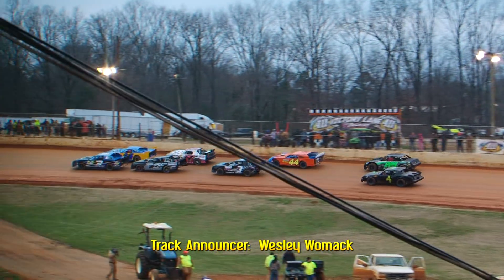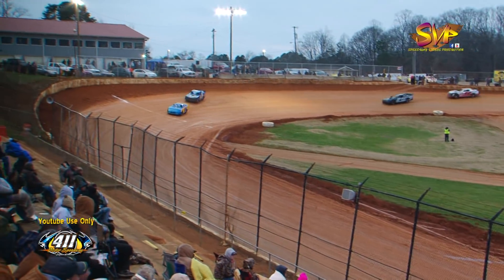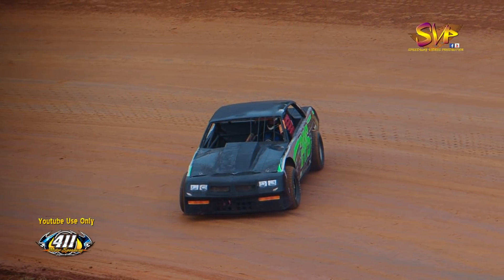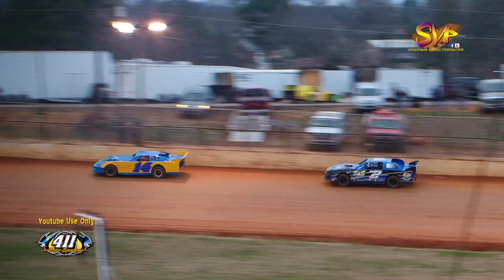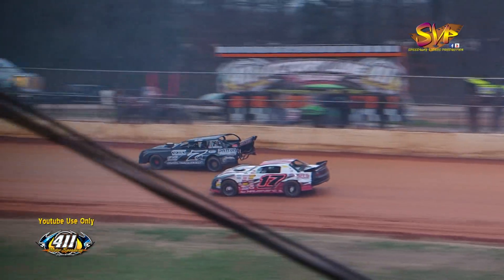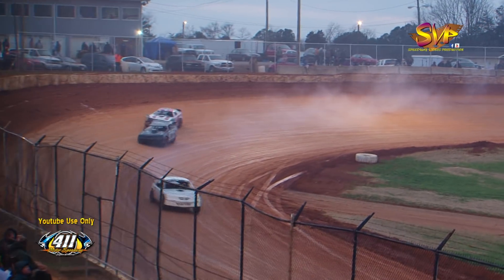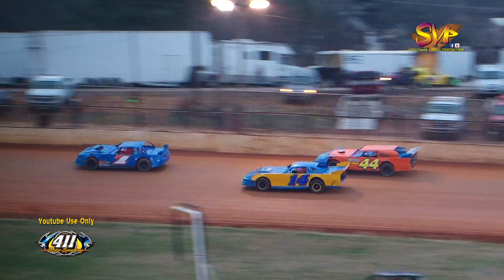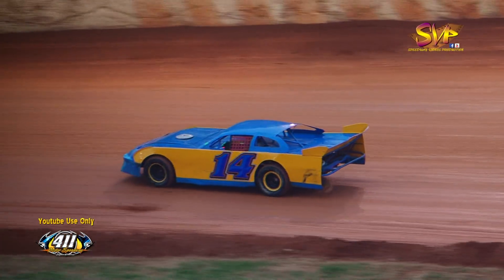Mod Street | 411 Motor Speedway | 8th Annual Hangover | 12-30-17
25 Lap Feature Event | $700 to win
Modified Street
1: #14 Kurt Owens
2: M2 Shannon Emery
3: #17 Josh Brock
4: #44 McKenlee Hall
5: #6 Jason Mount
6: 7A Glen Patton
7: 8X Travis Coggins
8: #286 Chris Hickman
9: 3X Zach Dennis
10: #4 Dwayne Wilkerson
DQ: EZ1 Chad McLemore
DNS: #24 Jeff Ferguson